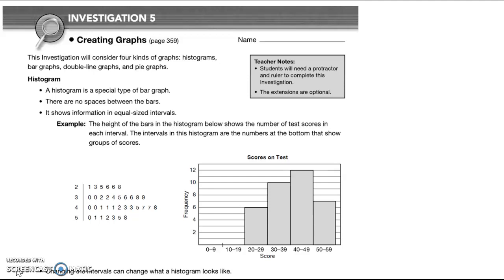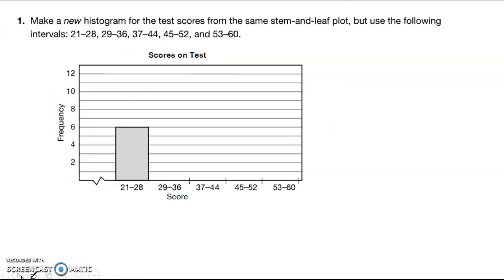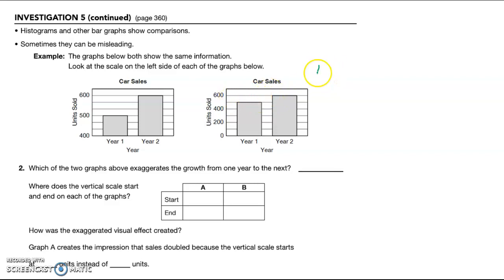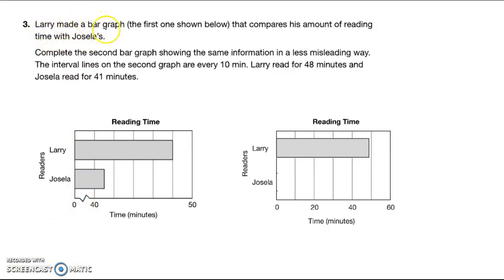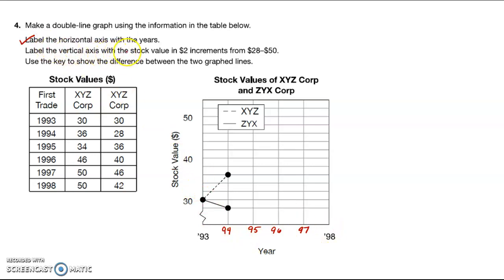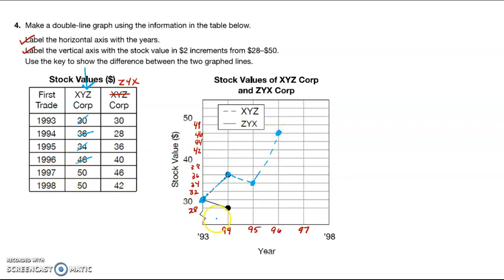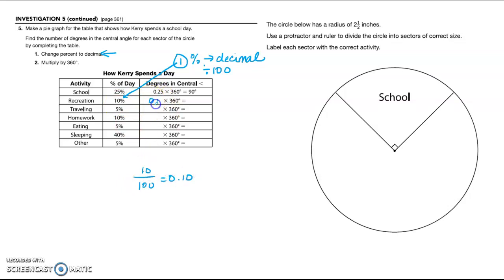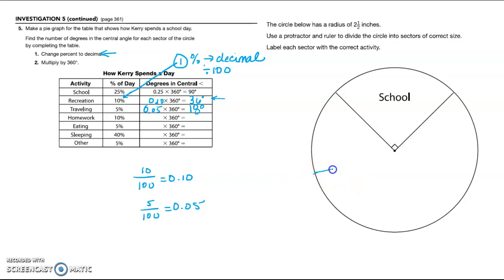Investigation 5 Creating Graphs Part 1 Video